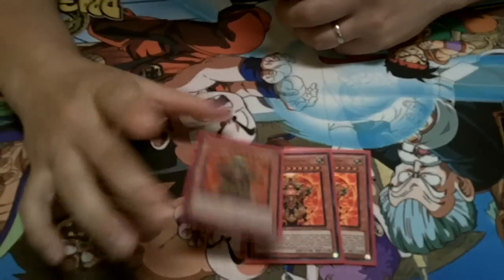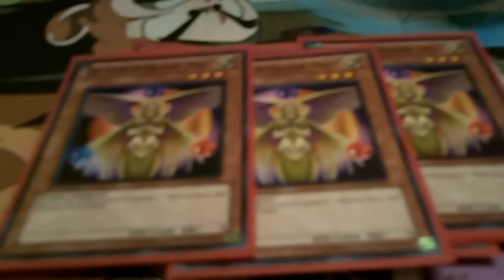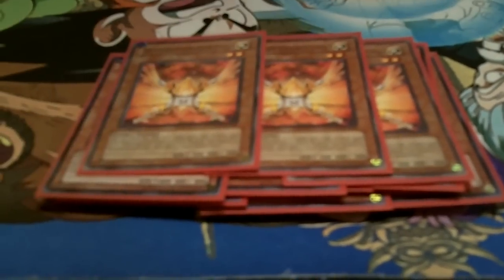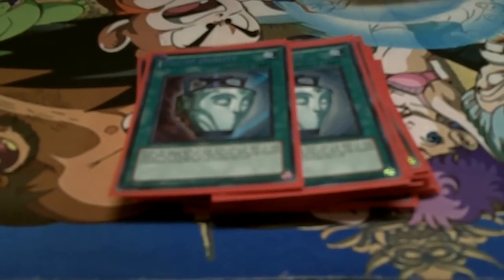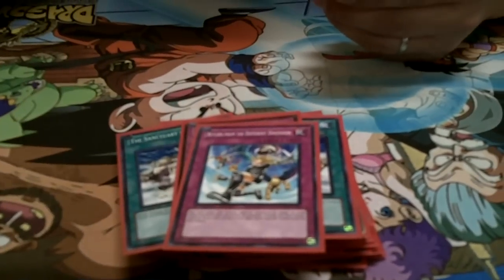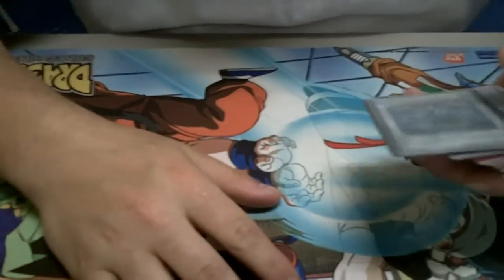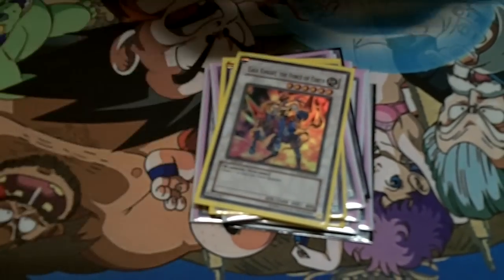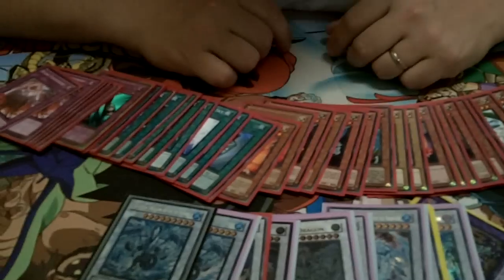YuGiOh Agent Fairys Planets Deck profile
This is PogueTaylor94s build of the Agent Fariys.